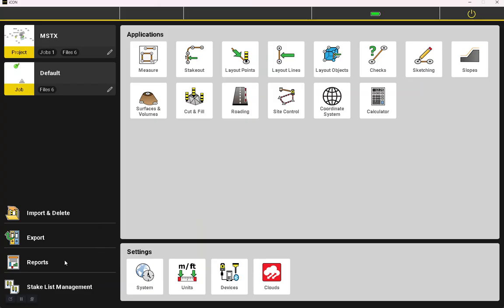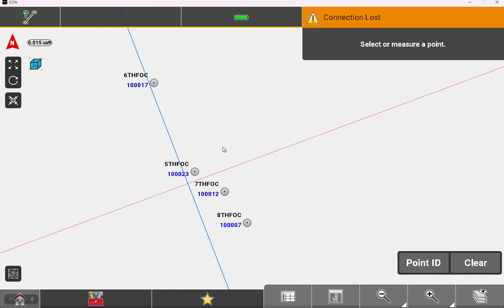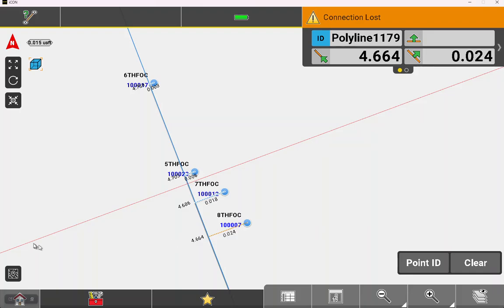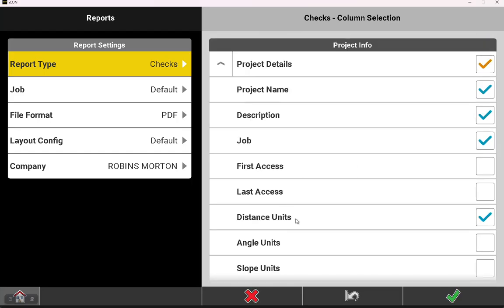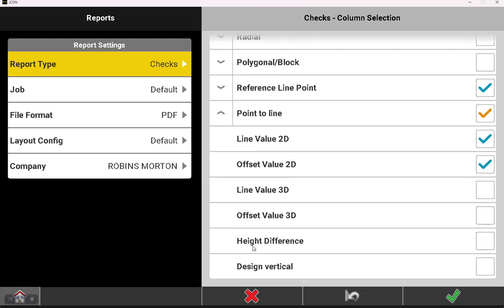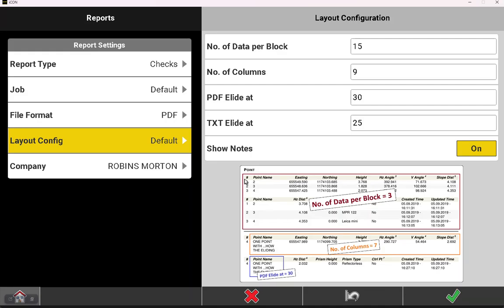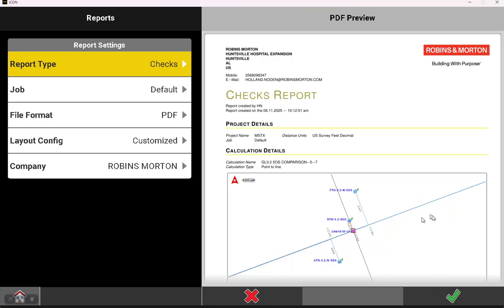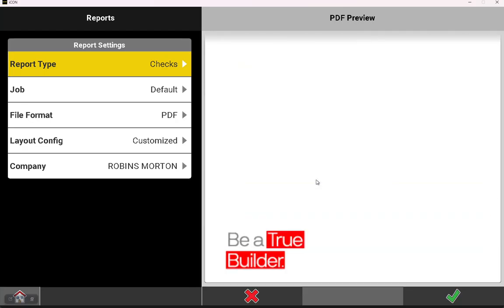REPORTS LEICA ICON CHECKS-LESSON 1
HOW TO SELECT THE INFO NEEDED IN ICON SOFTWARE UNDER CHECKS TO GENERATE A REPORT BASED OFF THAT DATA SELECTED.